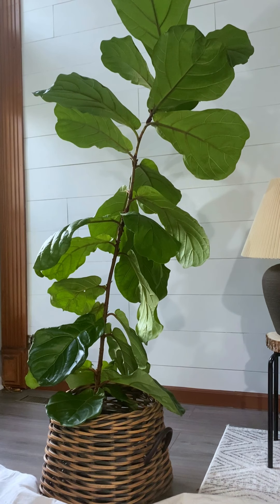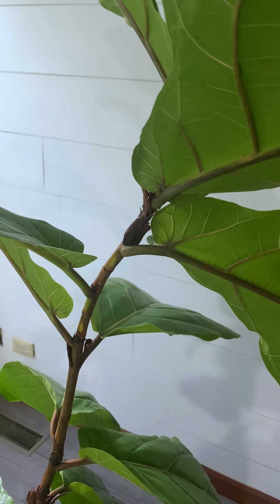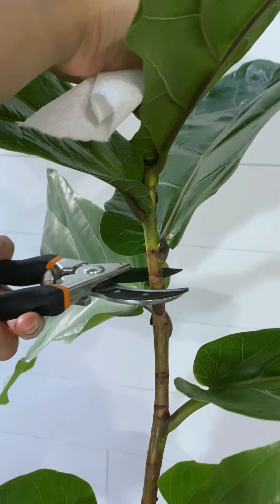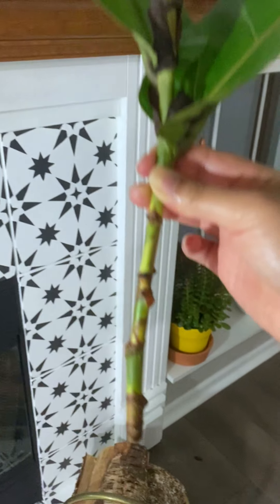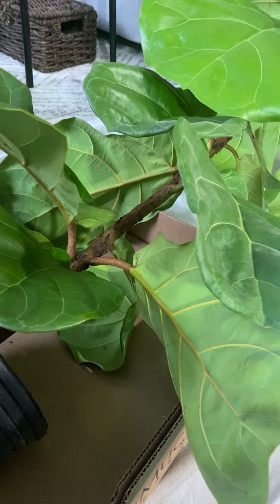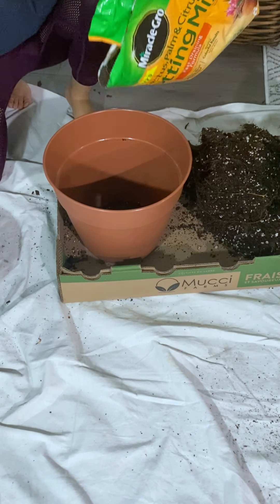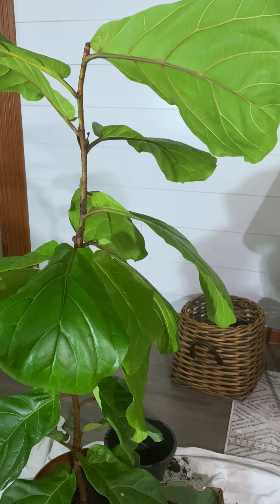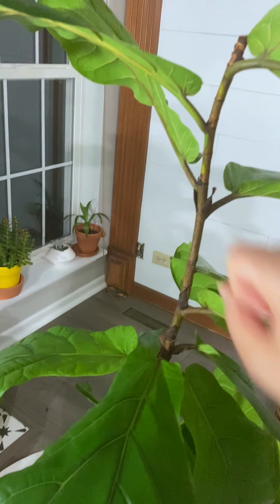Pruning, Propagation & Repotting : Fiddle Leaf Fig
00:14 —Intro
1:20 —Pruning/Stem Cutting
2:00 —Water propagation
2:38 —Repotting

6. BUILT-IN BOOKCASE -- Available in Instagram saved under highlights.

*DIY*

3. SLIDING MODERN BARN DOOR -- Available in Instagram saved under highlights.